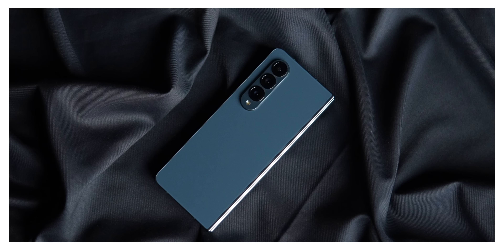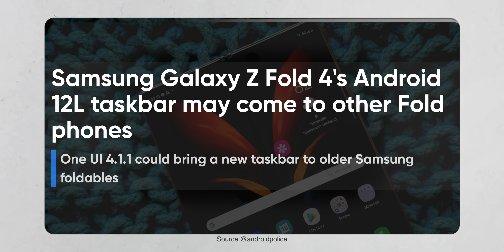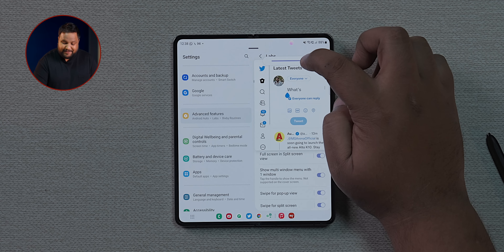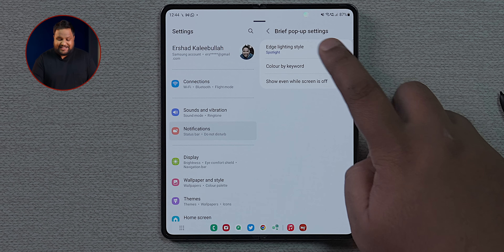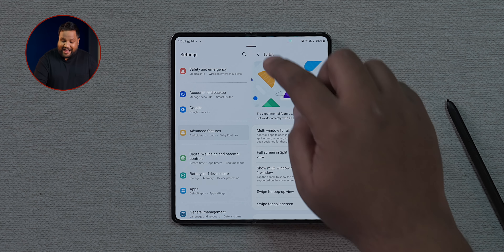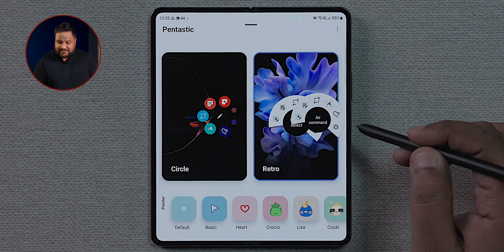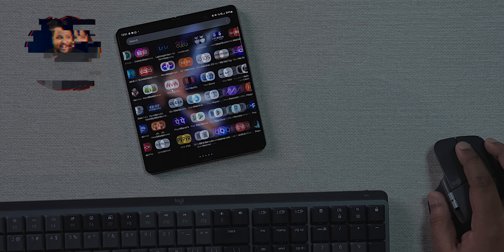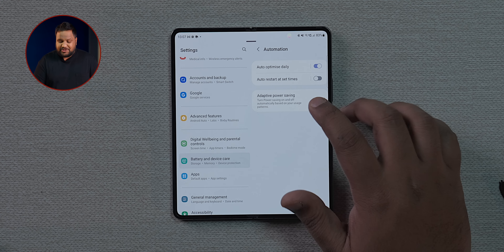Samsung Galaxy Z Fold 4 - 25 Tips, Tricks, Hidden Features, & Special Good Lock Apps!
Instead of doing a regular unboxing, Ershad has decided to list down 25 cool tips and tricks for the GalaxyZFold4 instead. This video will be useful for everyone planning on buying the phone or already owning one.

Video Highlights
00:00 Introduction
01:08 Android 12L Taskbar Tip
02:22 Multi Window View Tip
04:40 Samsung Standard View Tip
05:14 Coverscreen Mirror Tip
05:59 Edge Lighting Popup Tip
06:33 App Shift Tip
07:07 Rear Camera Framing Tip
07:54 Multi Window Menu Tip
08:26 Lab Settings Tip
08:47 Samsung SPen Tip
09:28 Samsung Galaxy Hidden Features
10:44 Fullscreen Unfold Tip
11:03 Bixby Routine Tip
11:37 Game Plugin Tip
12:11 Ultimate Productivity Tip
12:41 Security Pin App Tip
13:42 Bixby Dictation Tip
14:05 BONUS Tip